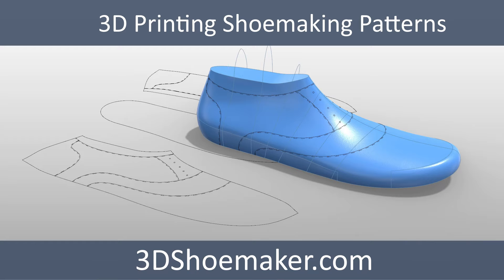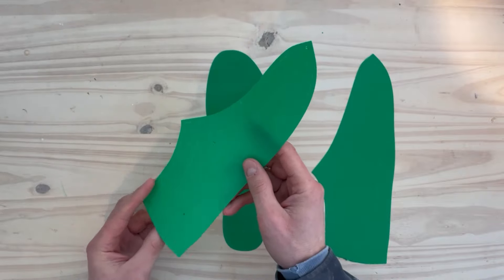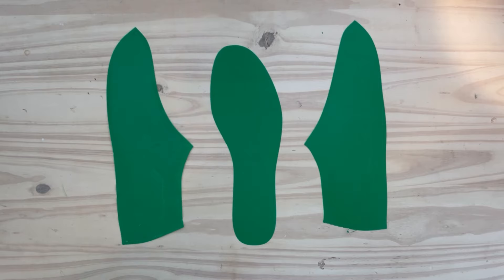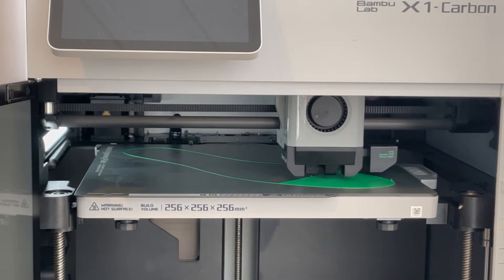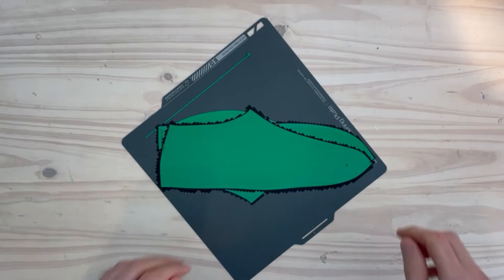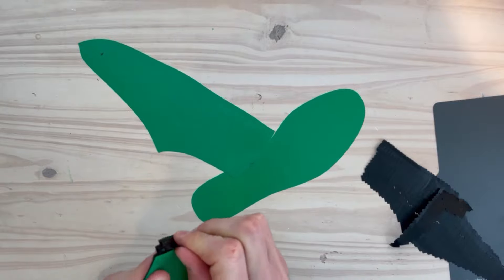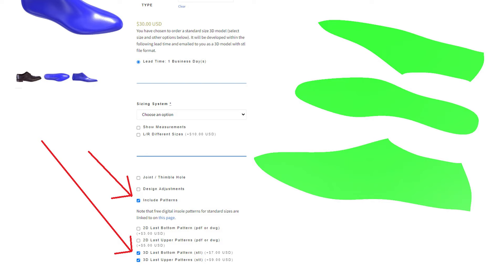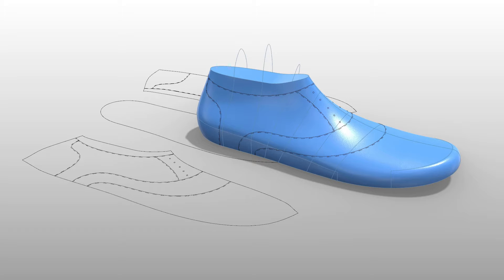3D Printing Shoemaking Patterns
This 3DShoemaker tutorial covers how to 3D print shoemaking patterns. The focus is on flattened insole and medial/lateral patterns. Another tutorial on more detailed shoemaking patterns will follow. The written version of the post can be found